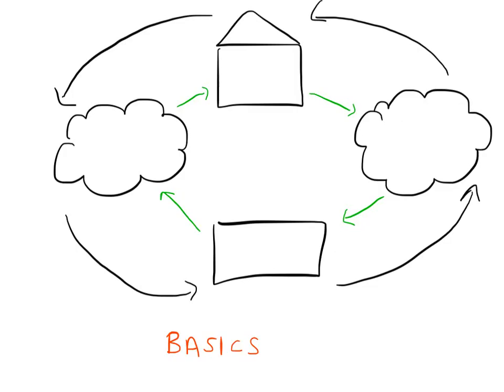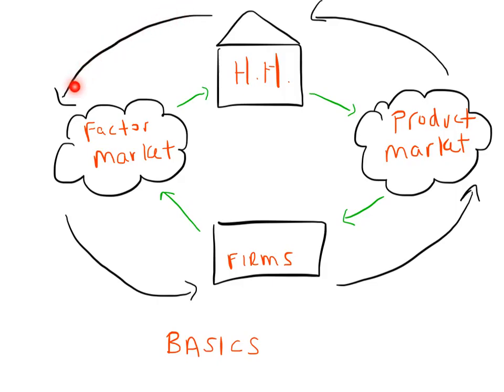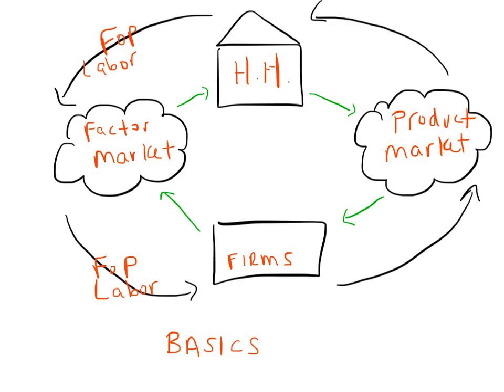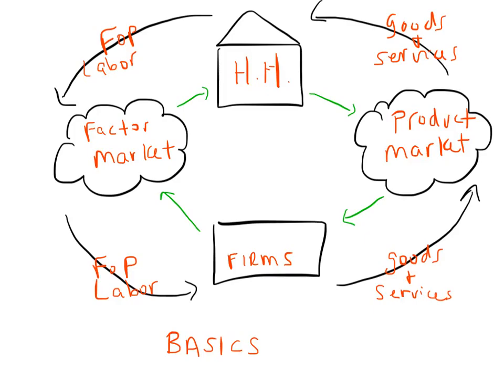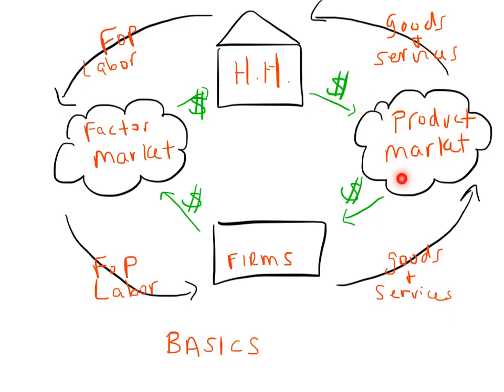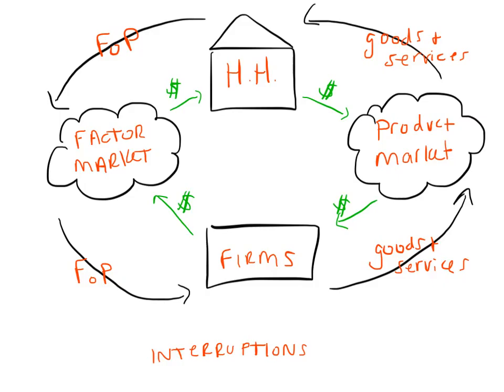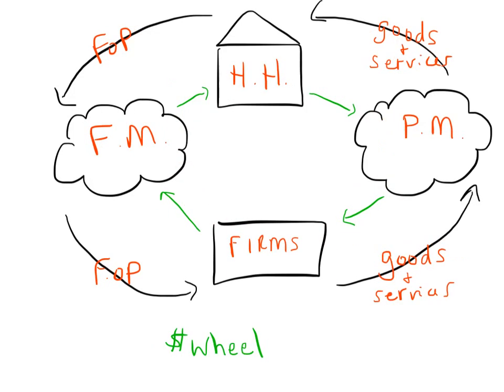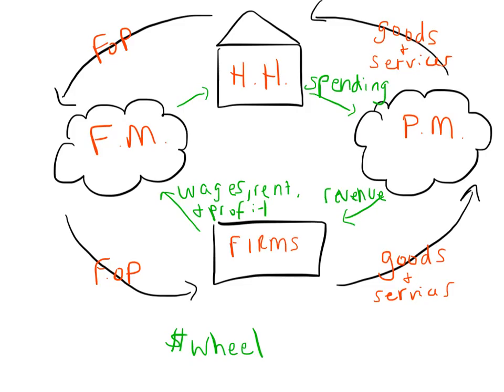Circular Flow Model